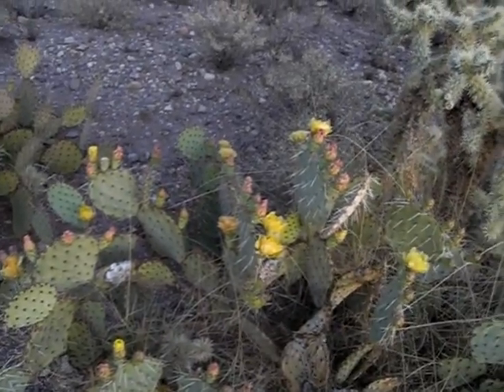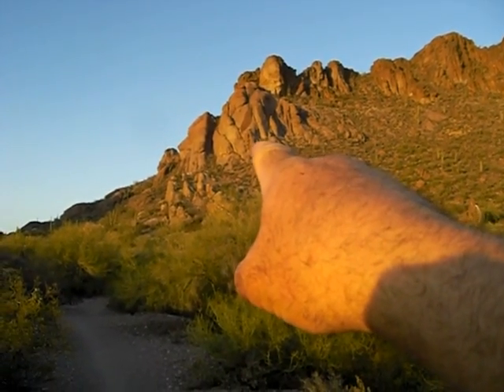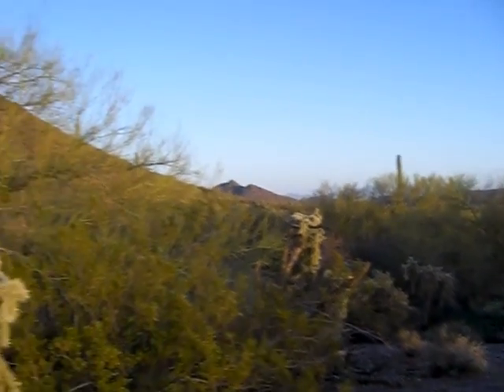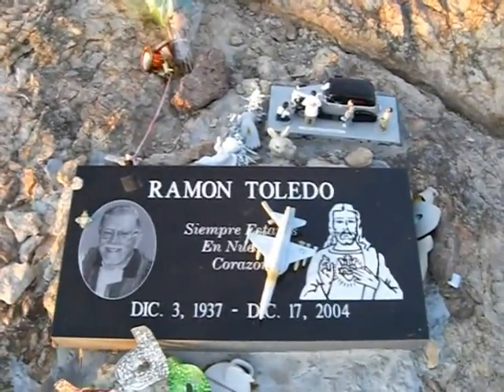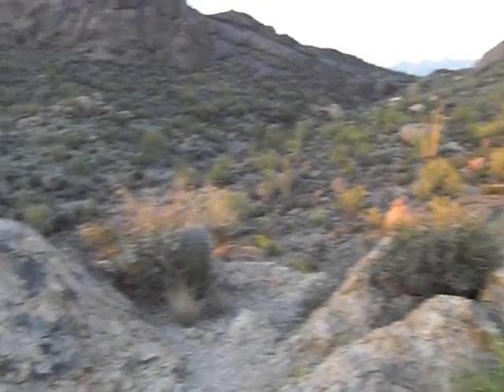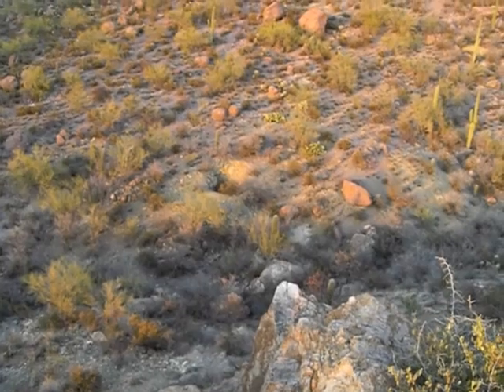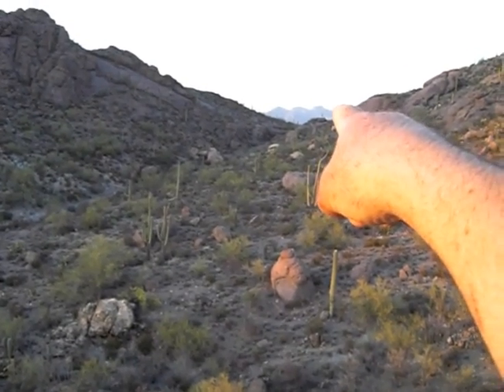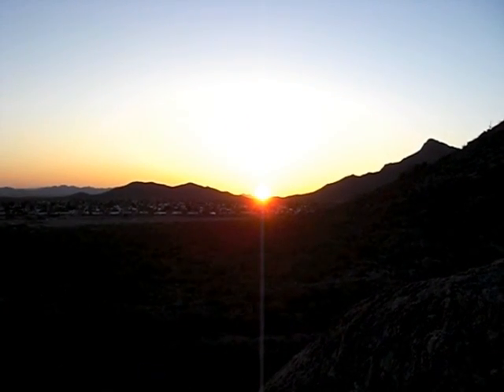Fun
THE PACK RAT